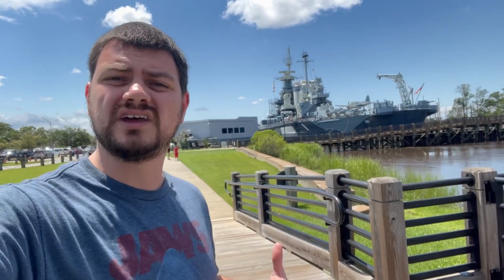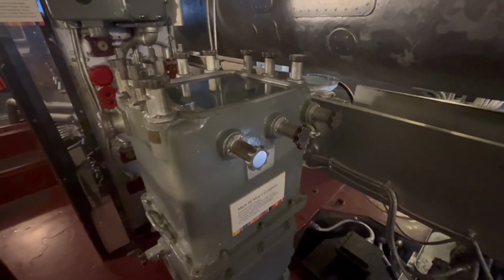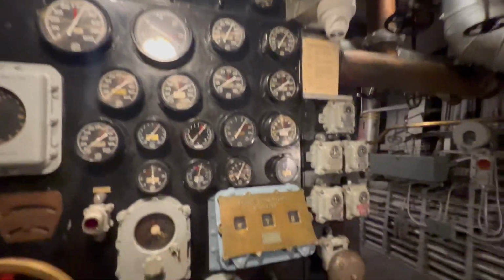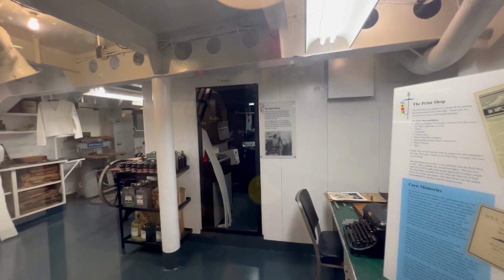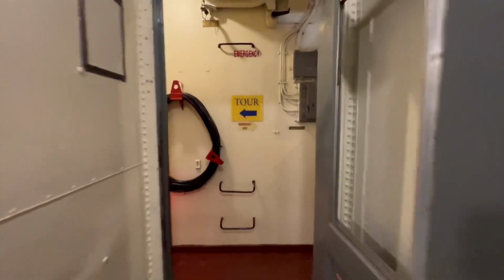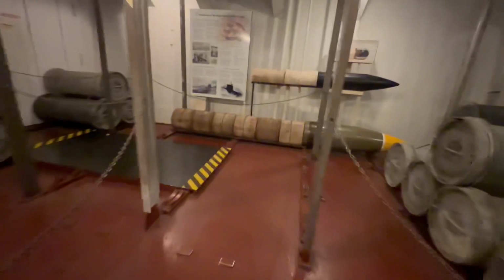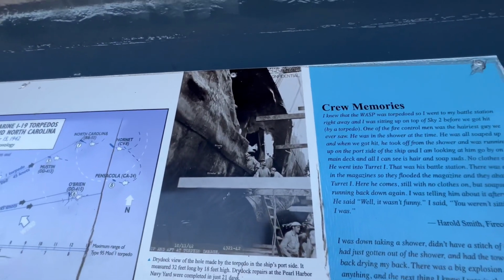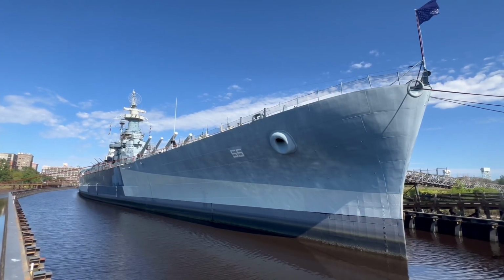USS North Carolina battleship | Full walk through tour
The USS North Carolina was a World War II battleship that had its fair share of action. It currently lies as a preserved exhibit in Wilmington North Carolina. Come a long as we take a full tour around, on, and in this magnificent vessel. Enjoy!